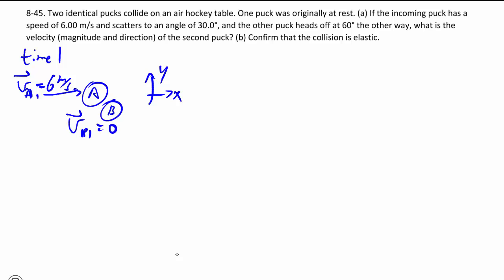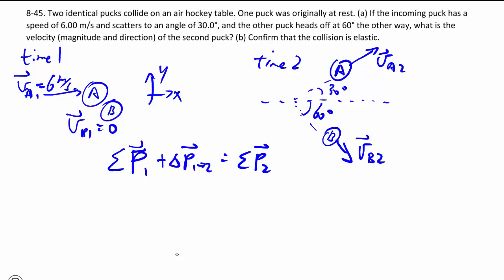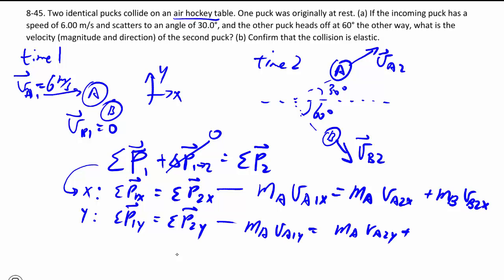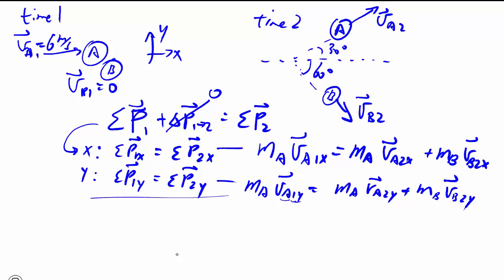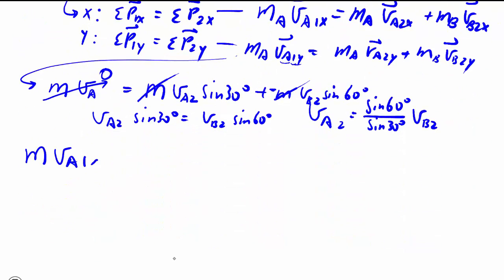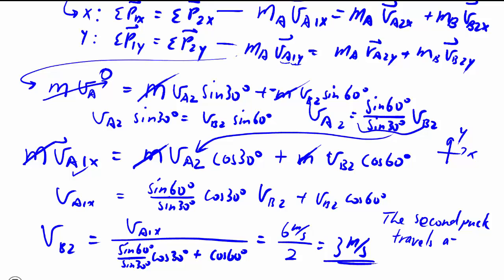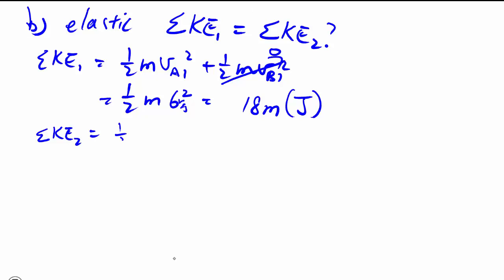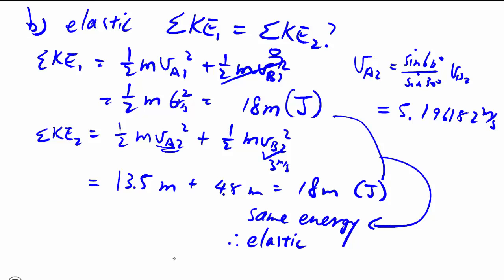8-45: Conservation of momentum in 2D